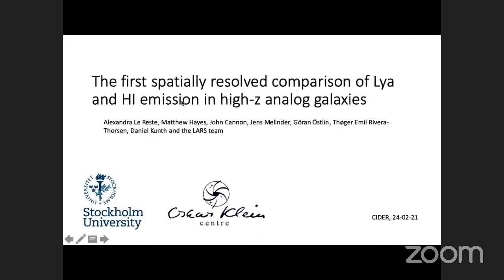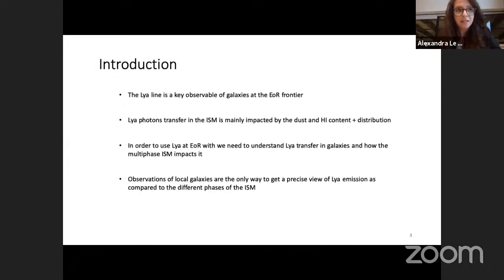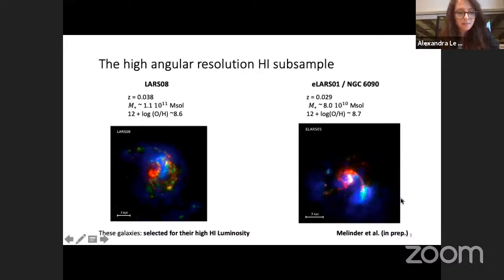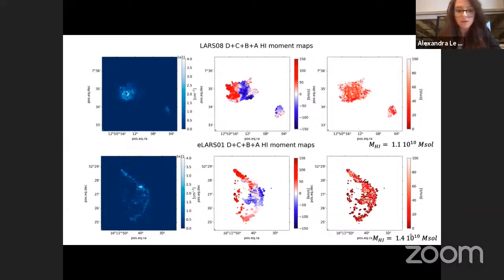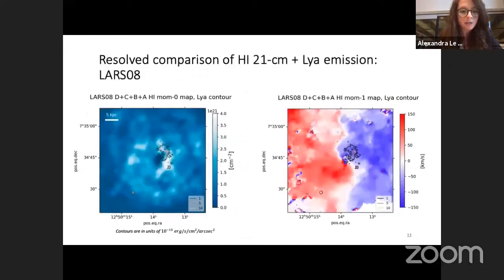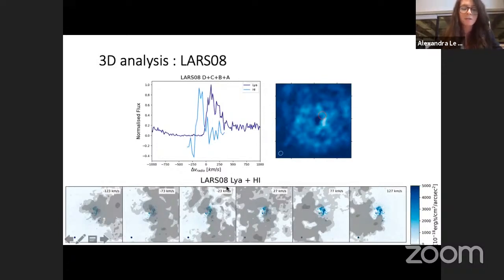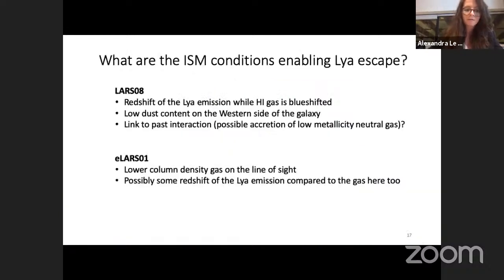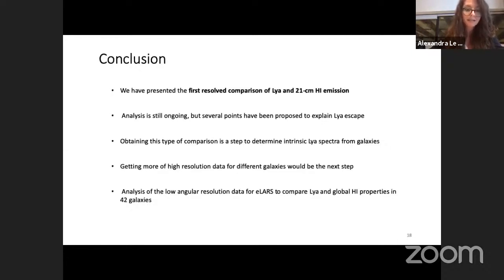Spatially resolved comparison of Lya & HI emission in high-z analog galaxies | Alexandra M. Le Reste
The Lya line is a primary observable of galaxies at the EoR. As it is sensitive to the content/distribution of HI gas, it is thought that the shape of this spectral line could encode information on the state of the ISM/CGM of high-z galaxies, where resolved observations cannot be performed. I will present the first spatially resolved comparison of Lya emission and HI distribution in galaxies. We combined Lya imaging and spectra from HST with very deep 21cm interferometry from the VLA, at highest available angular resolution. I will present results for two high-z analog galaxies, in which the integrated intensity and kinematic maps reveal how Lya emission avoids the highest HI column densities and prefers blueshifted regions. I will discuss the results in light of high-z/EoR galaxies.